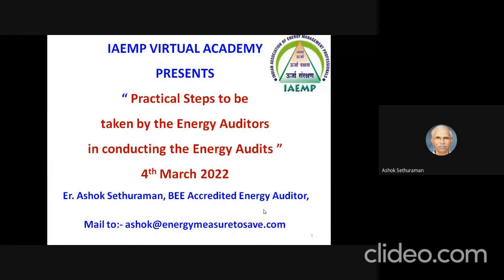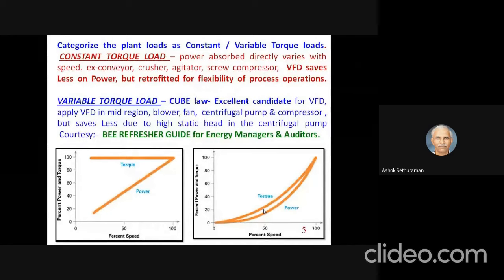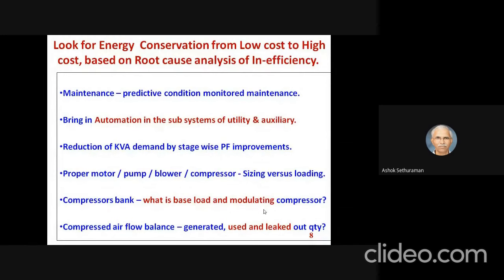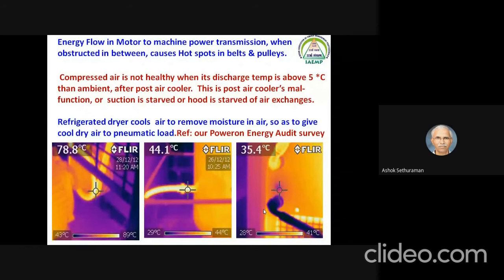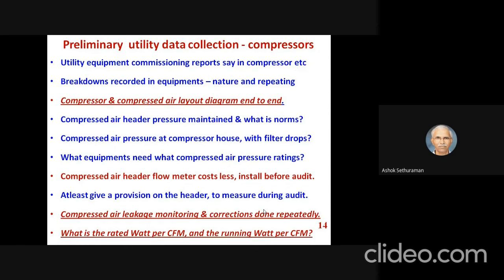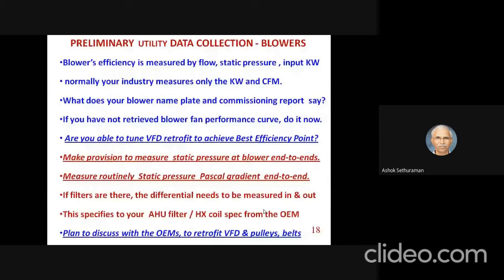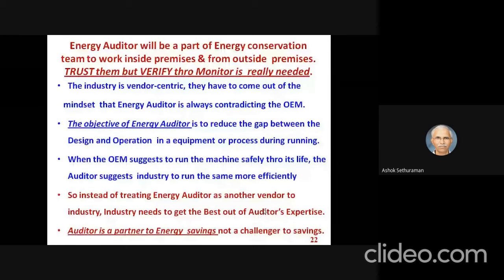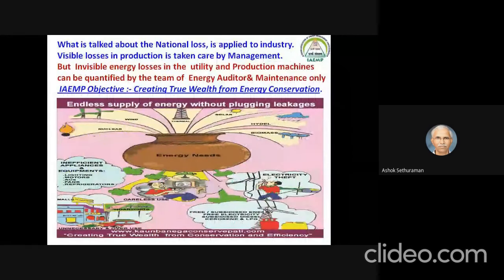IAEMP Virtual Acdaemy energymeasuretosave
Pleased to share Mr. Ashok Sethuraman's webinar conducted by the IAEMP Virtual Academy Knowledge sharing session on 4th March 2022. This will make you visualize that you are part of Energy Audit team conducting the audit inside the industry. Kindly give your valuable feedback, how the same is useful to you in your Auditing Experiences.